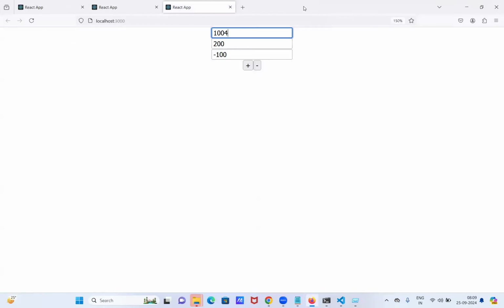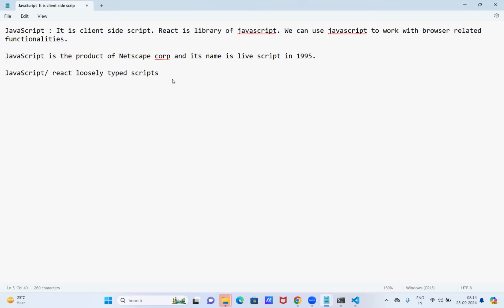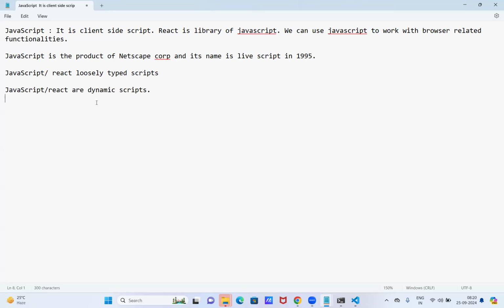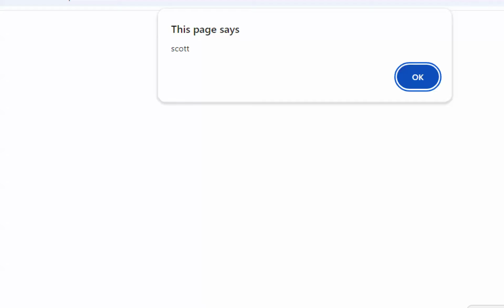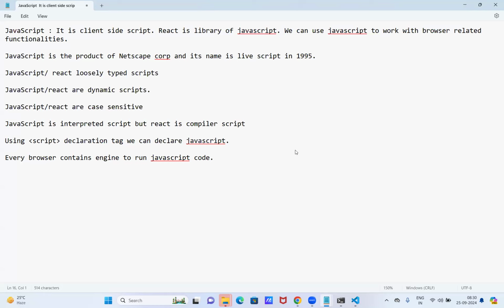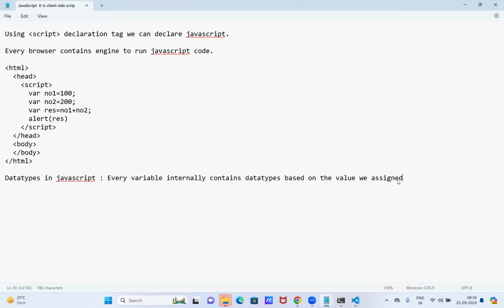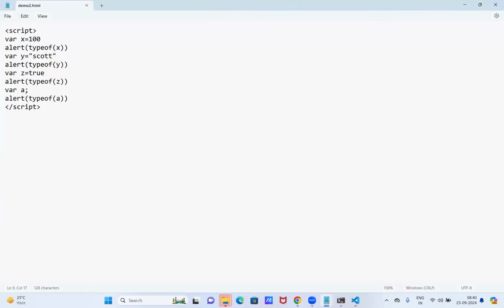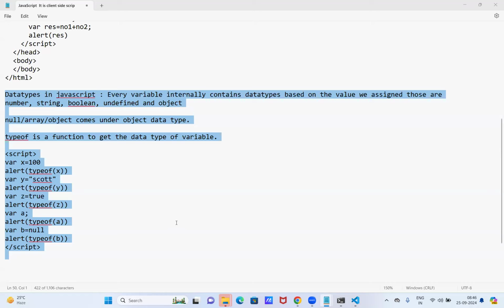REACT JS tutorials || Demo - 3 || by Mr. Swamy Naidu On 25-09-2024 @8AM IST